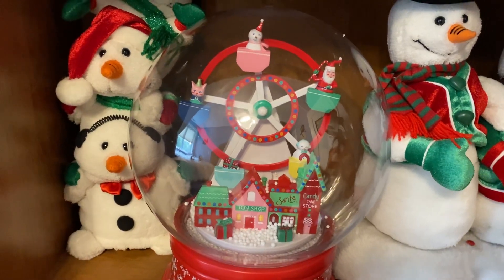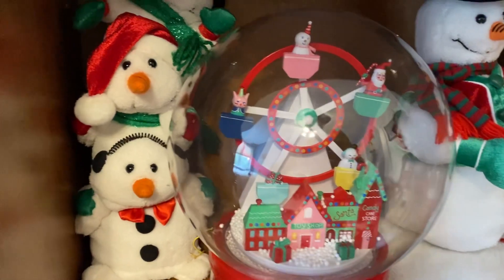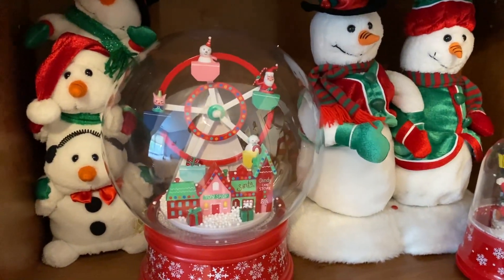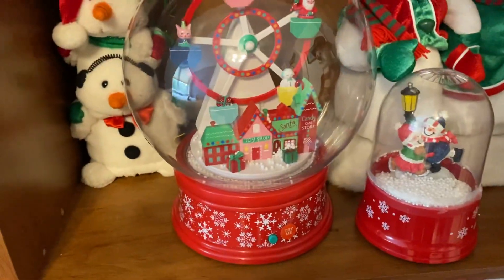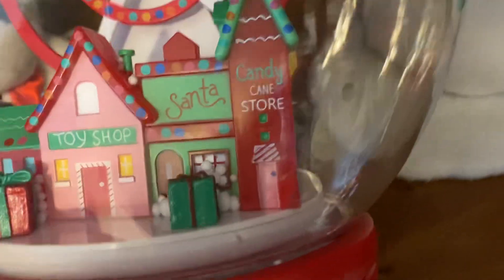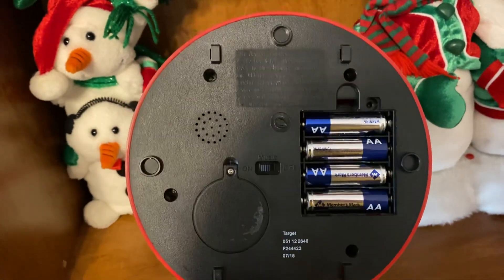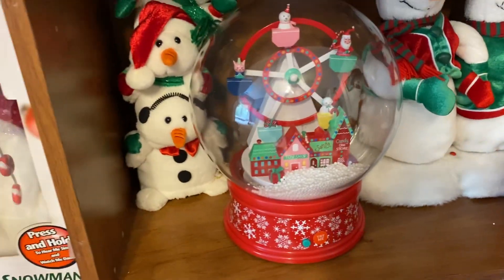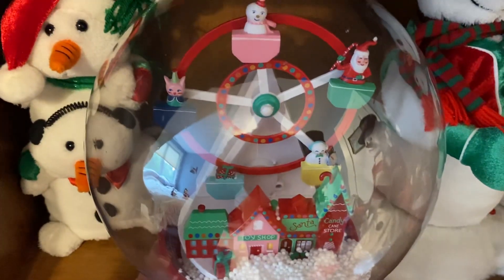2018 Gemmy Large Animated Ferris Wheel Globe